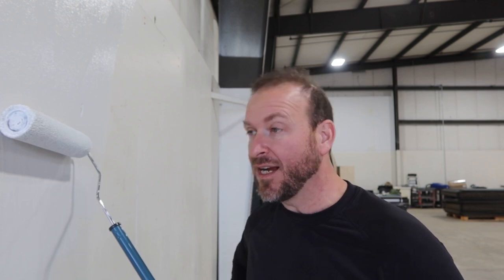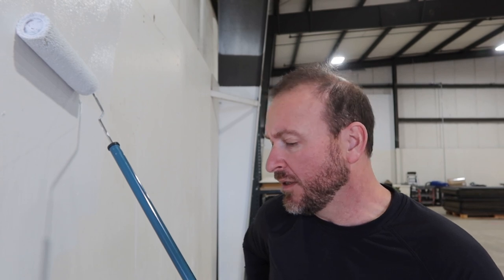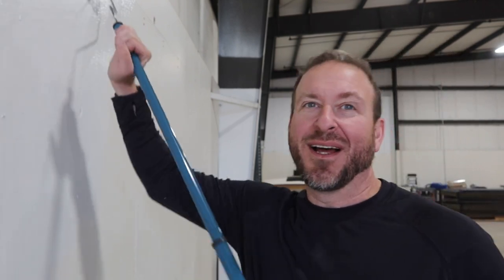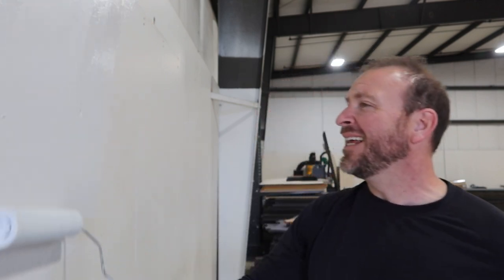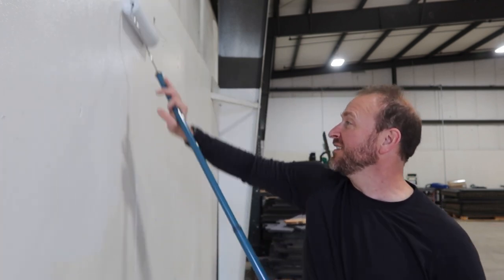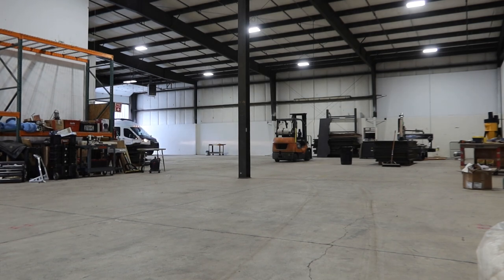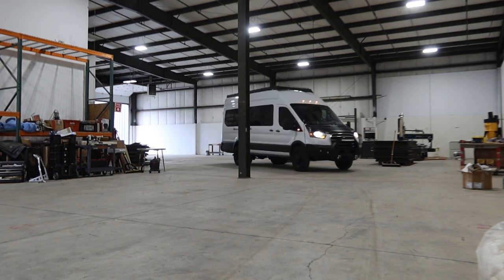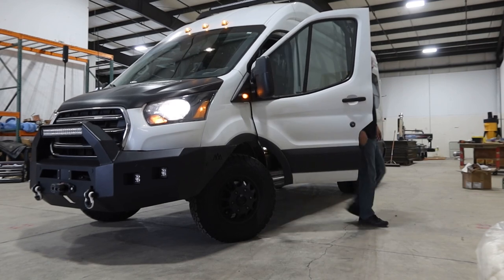Painting A New Off Grid Energy Shop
I am helping Just Roaming Design set up their new Oregon shop.

JY_VLOG 1159 – Painting Just Roaming

Travel Vlog